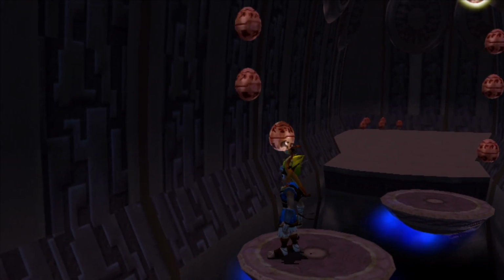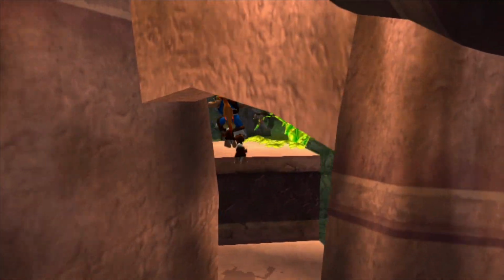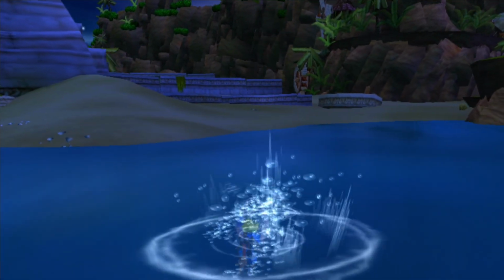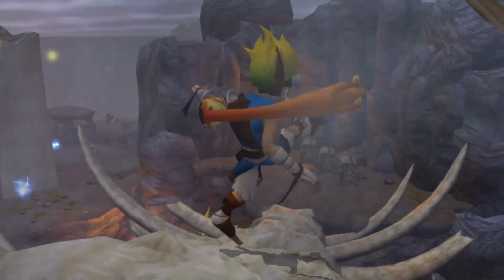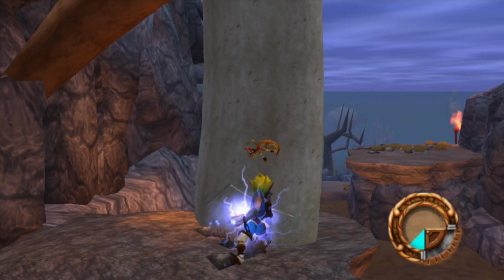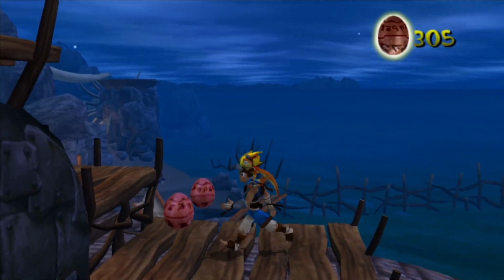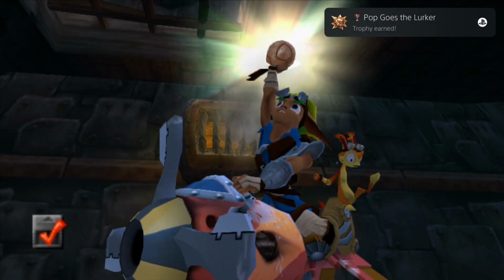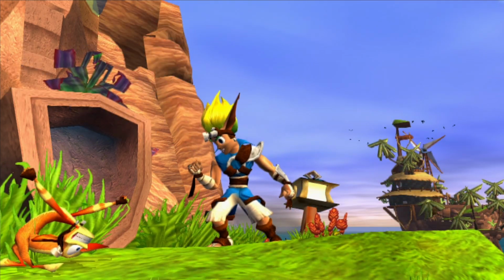Jak and Daxter | Jungle Boss, Sentinel Beach & Misty Island Pt 2 | Full Gameplay Walkthrough Ep03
I show you how to defect the Jungle Boss, as we complete the Forbidden Jungle, Sentinel Beach, and Misty Island. 100% here we come!
We have dozens of Power Cells to Find and numerous eggs to collect.

It's been 15 years since I've played this game, and it is an old favourite from when I was young. That being, during the reign of the PlayStation 2.
This brings back memories, and a reminder of how much I loved playing as I recall details of the game, forever etched in my memory.

"So here’s the deal: Daxter’s had a bit of an accident. He’s now much smaller, cuter, furrier and mouthier. In short, he’s now an Ottsel.
When Daxter turns to best pal, Jak, for help – the daring double act sets off to find a cure, and wind up on an adventure packed with cool combat, radical vehicles and loads of cheeky humour. But fixing Daxter’s “problem” will be far from easy – especially with an army of baddies, evil masterminds and world-ending plots in the way…"

🎮 Available on Console!
Jak & Daxter is a PlayStation Classic, and the first installment of the trilogy. FREE to play with the PS Plus Deluxe.

I am Sparky Mama, and I enjoy playing games. My channel has a variety of content from Gaming Let's Plays and Basic Guides on how I complete my games.
Join me on my journey as I fumble, retry, and noob my way to victory and game completion. I love playing games from building, survival, management, strategy, RPGs, and a little spice of horror.
I have numerous games that are waiting to be finished.